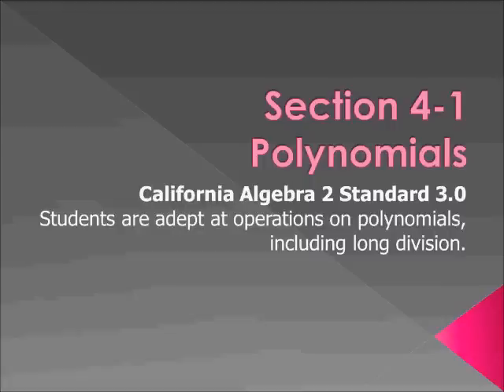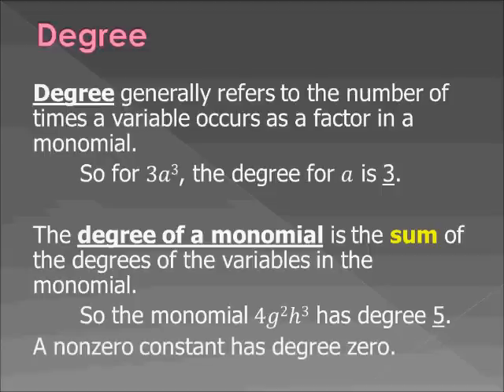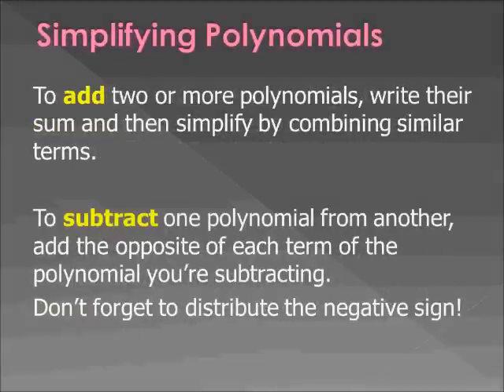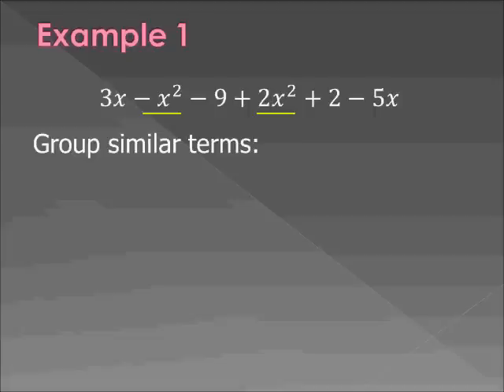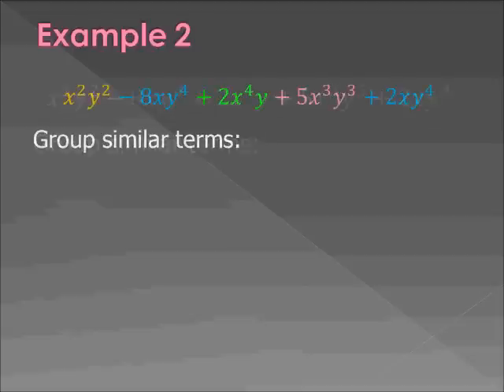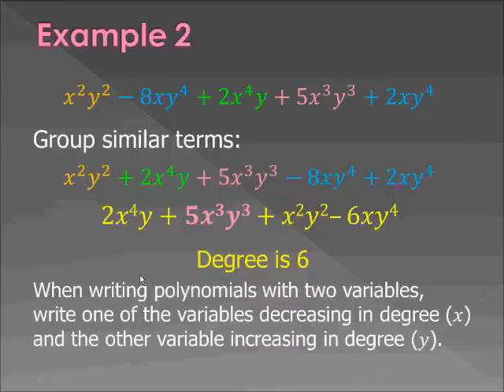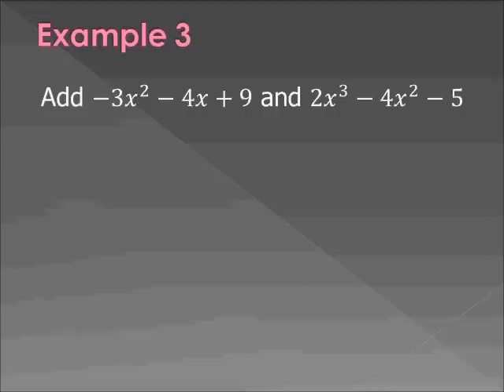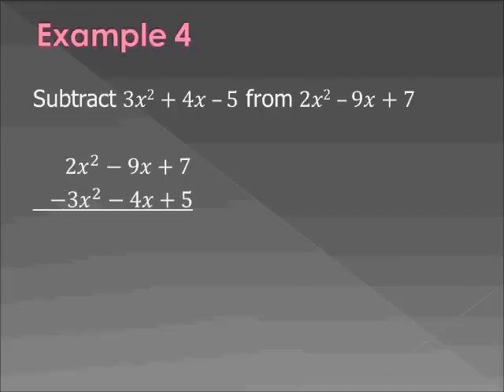4-1 Polynomials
For Mr Liao's Algebra 2/Trig class at Milpitas HS. Section 4-1 Polynomials.